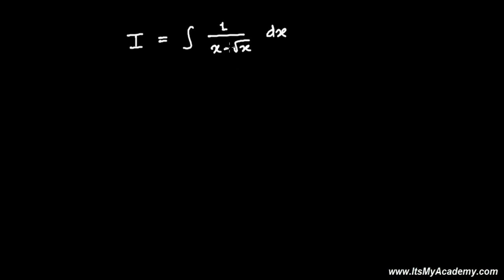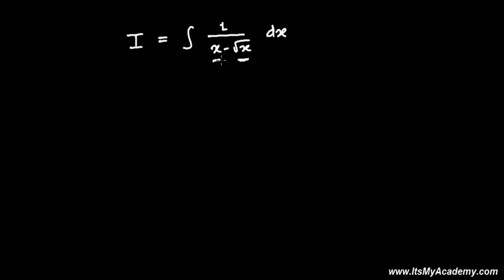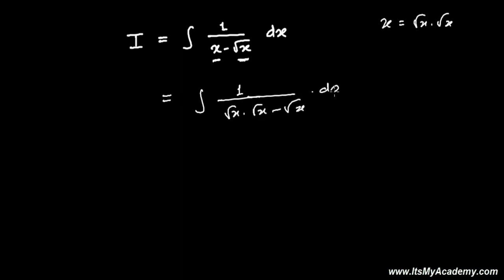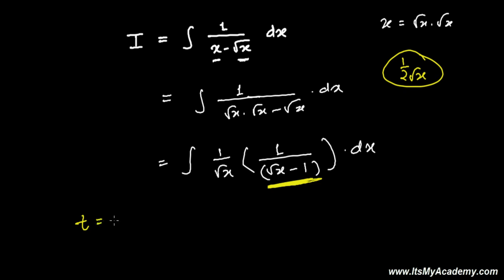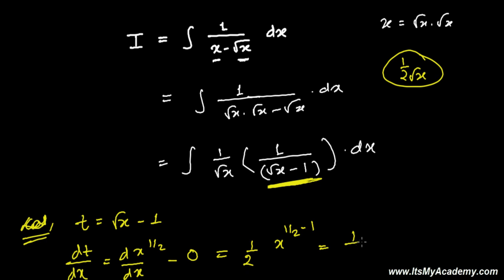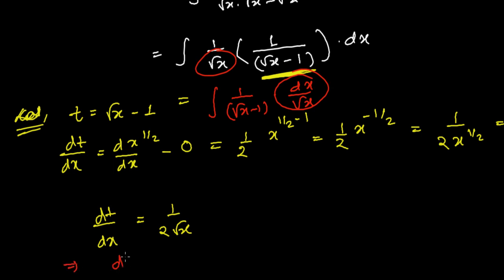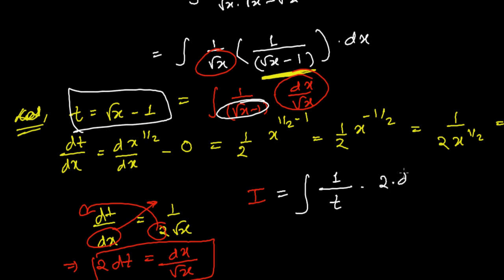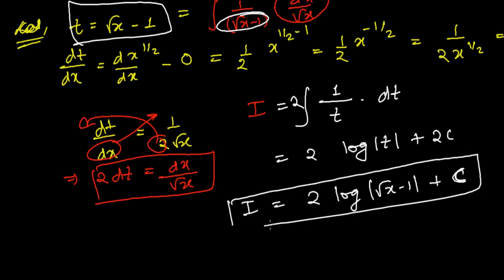Indefinite Integration by Substitution - Use Trick Before Integrating